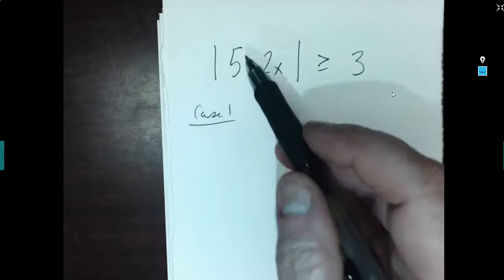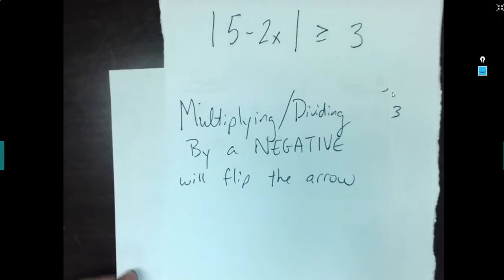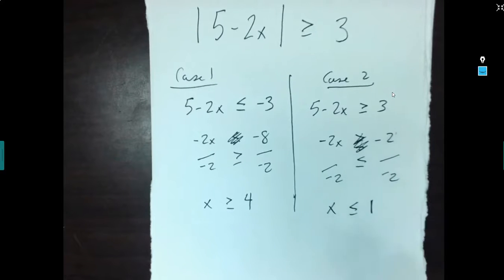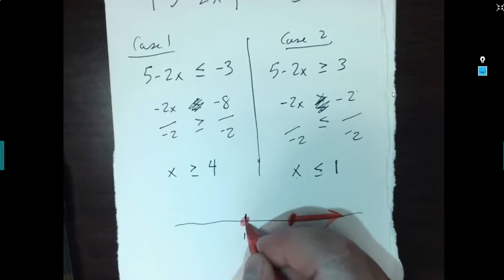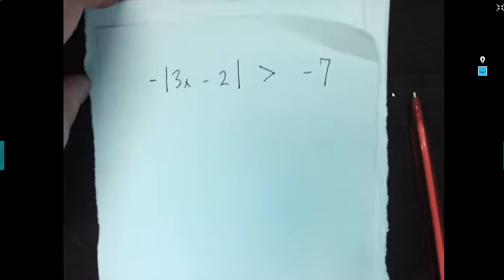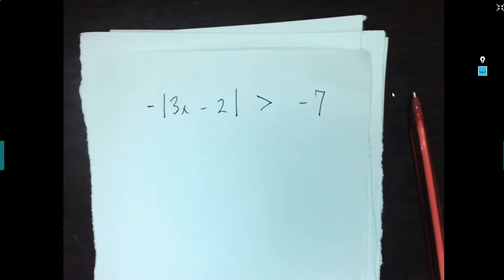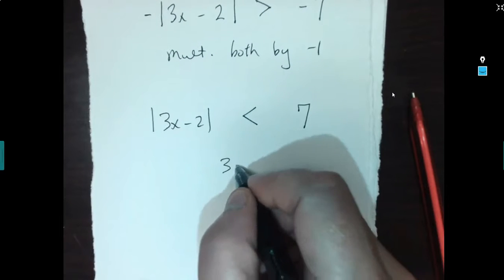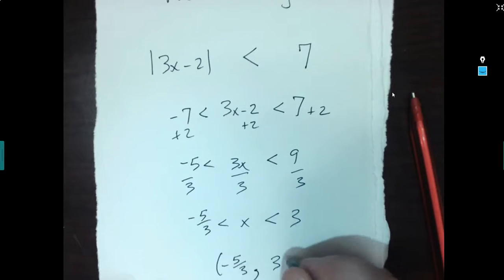Absolute Value Inequalities with Flipped Arrows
If you multiply/divide both sides of an inequality by a negative quantity, the arrow will flip.
This video looks at solving absolute value inequalities with flipped arrows.